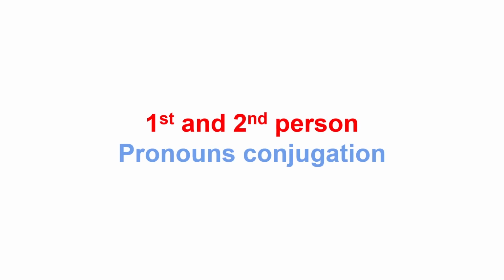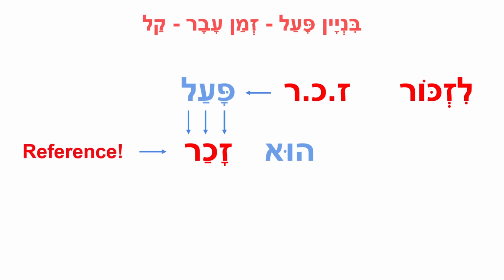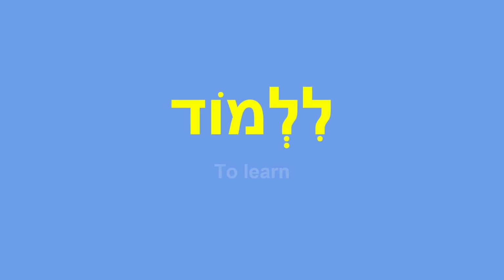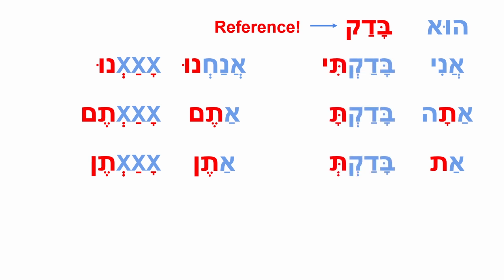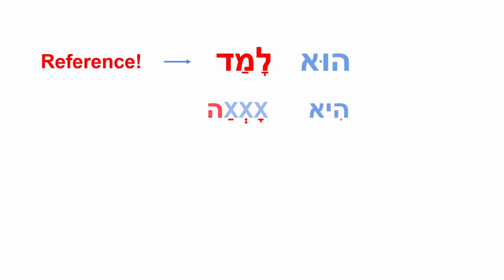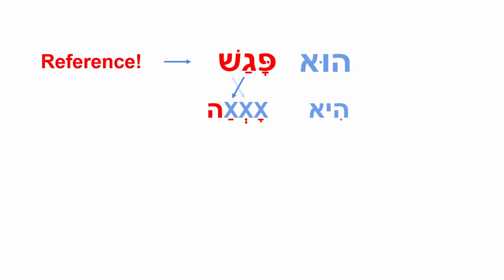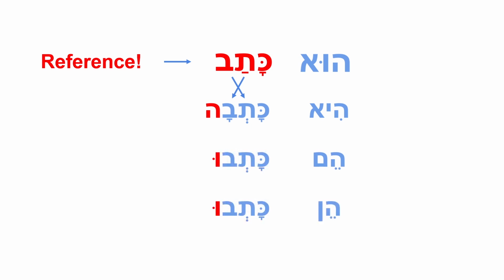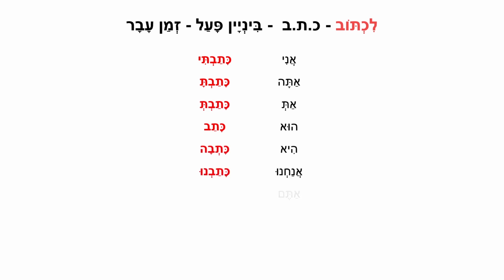Hebrew verbs · Binyan Paal kal · Past tense · Lesson 5